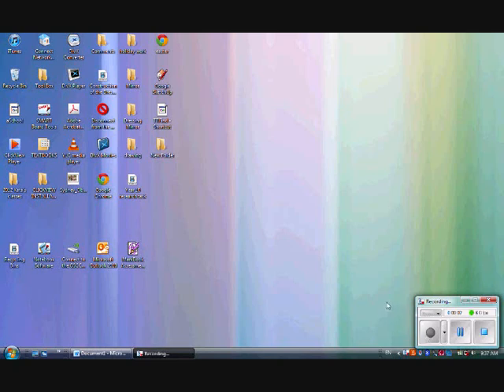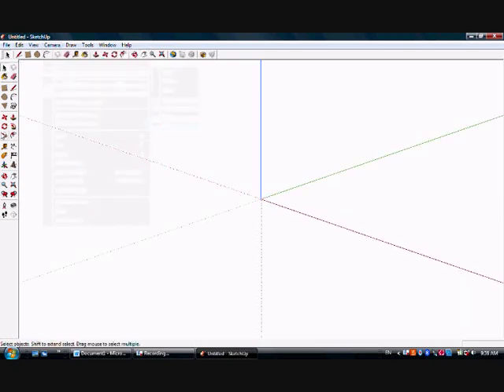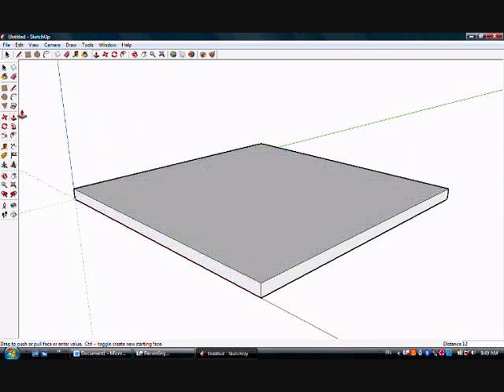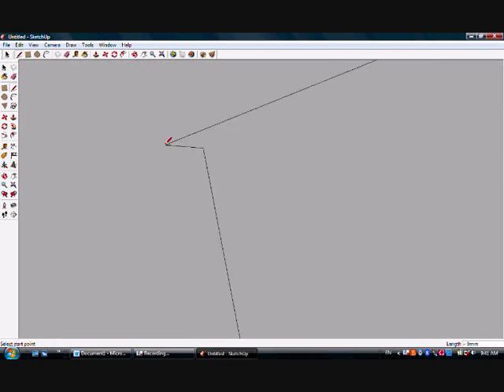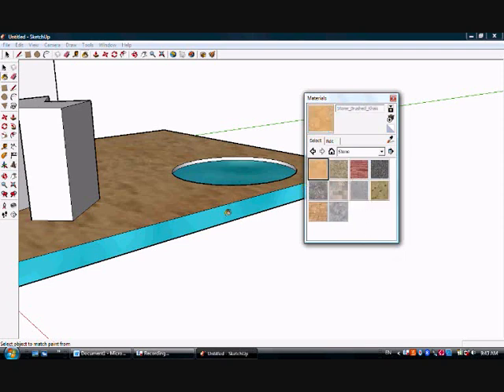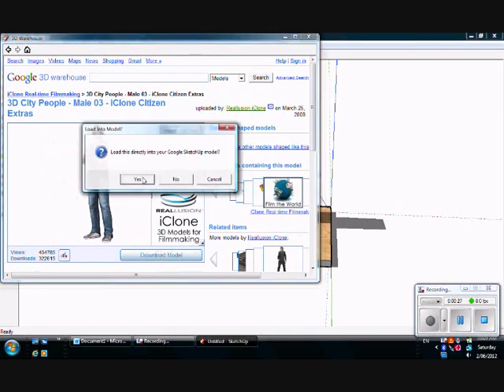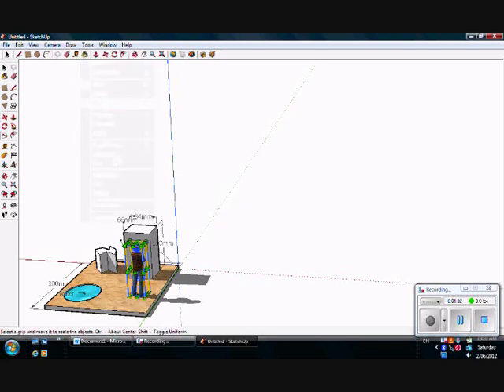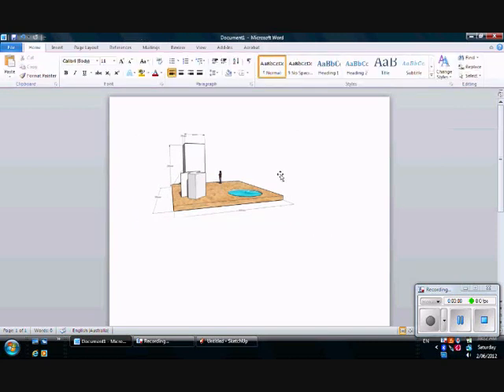How to draw your model on Google Sketchup